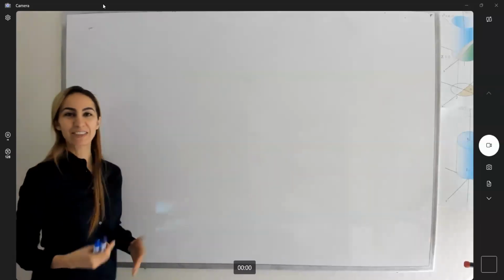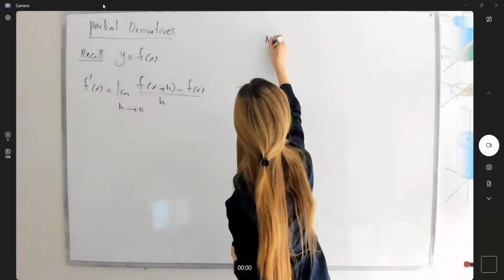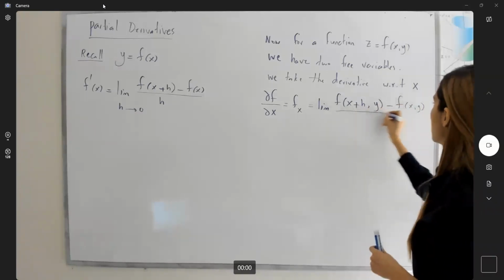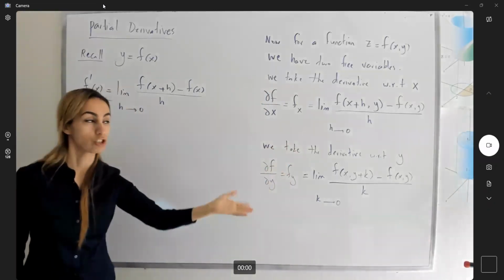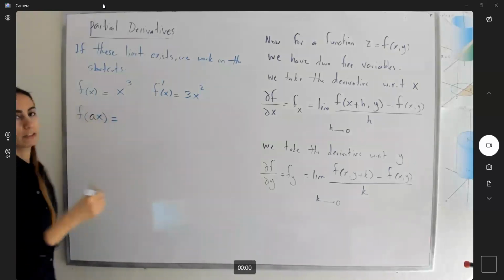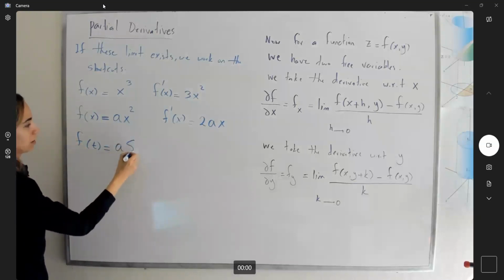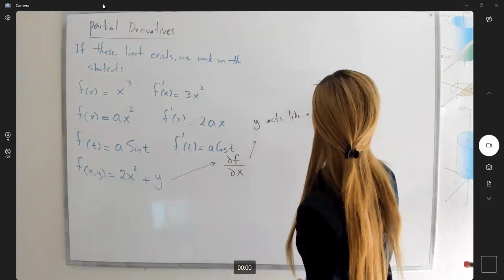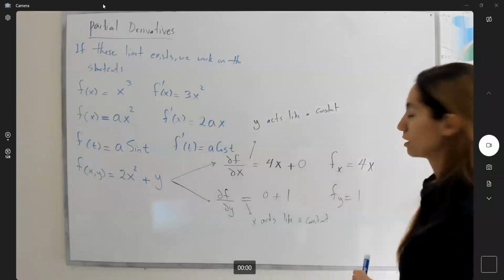Calculus in 24 hours. Basic Partial Derivatives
Basic Partial Derivatives examples